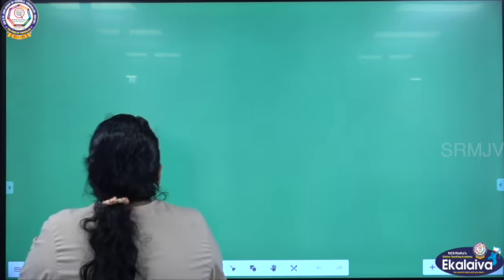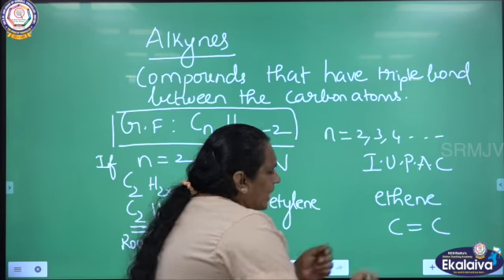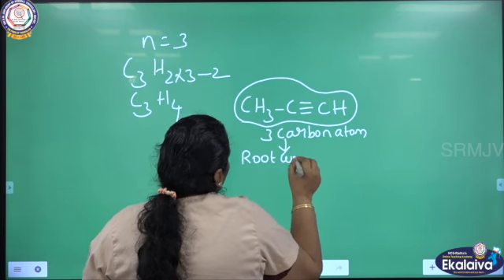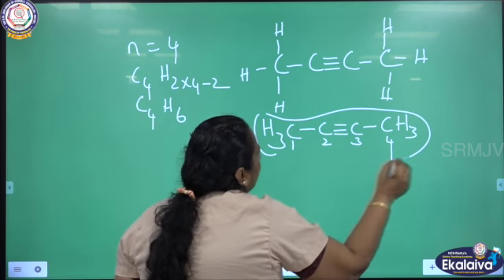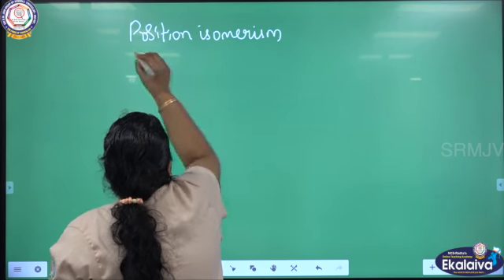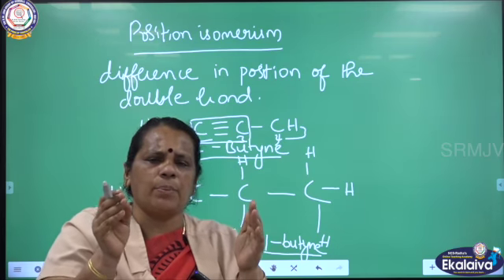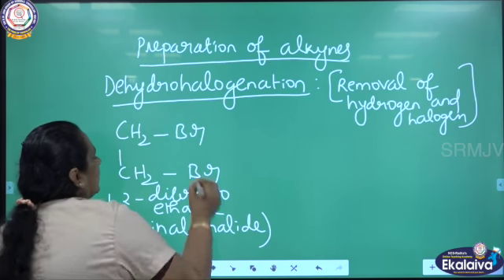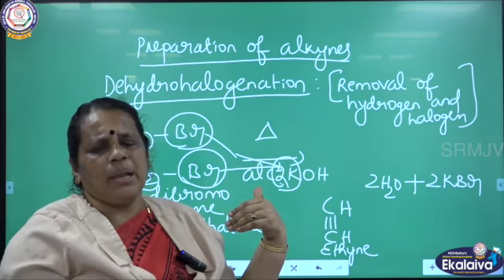CBSE-CLASS XI- CHEMISTRY - ALKYNES NOMENCLATURE AND ISOMERISM